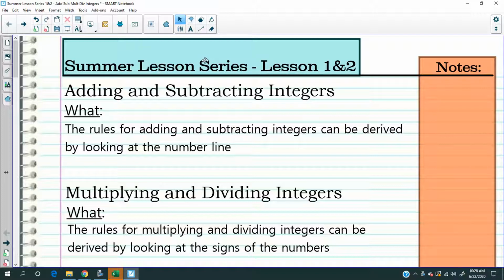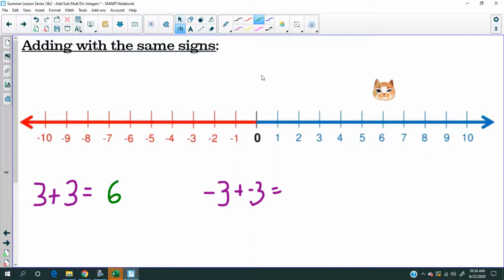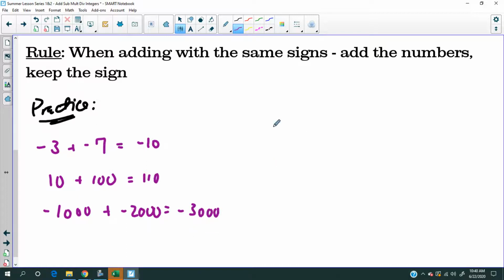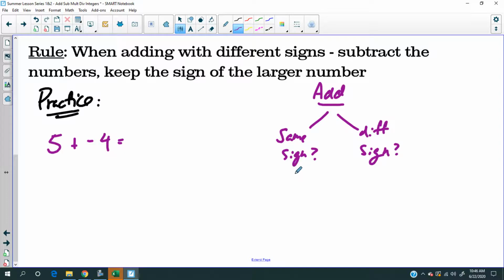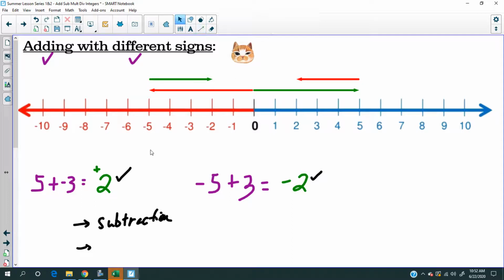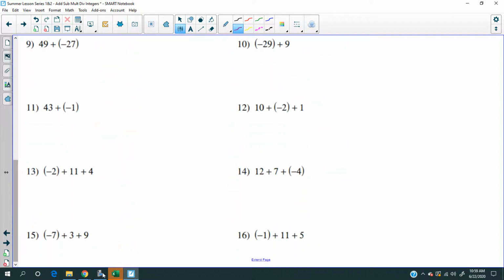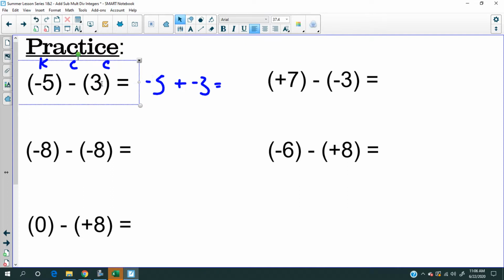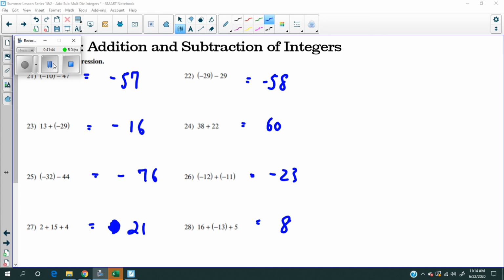[OPTIONAL] Summer Lesson #1 (Add Sub Integers)